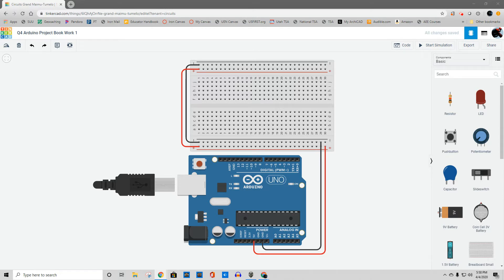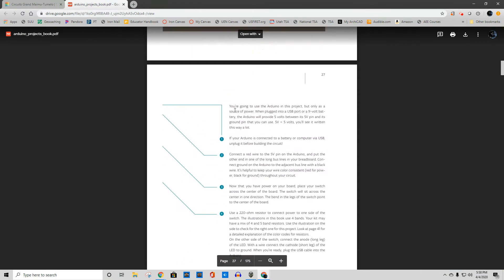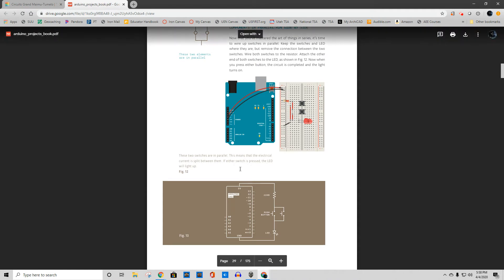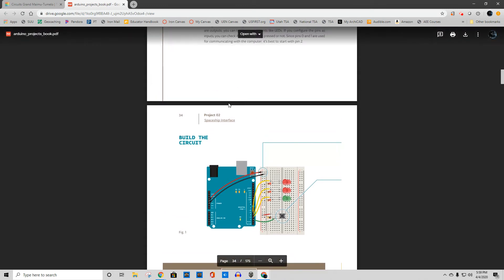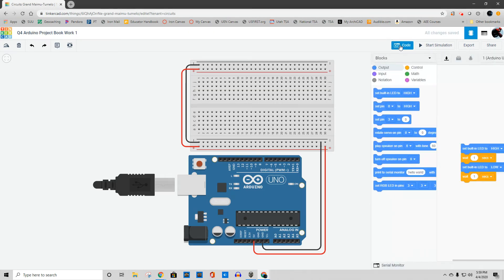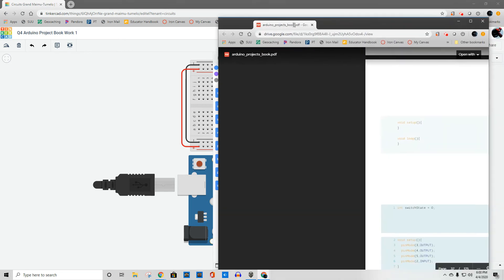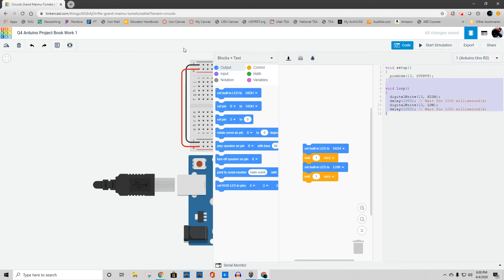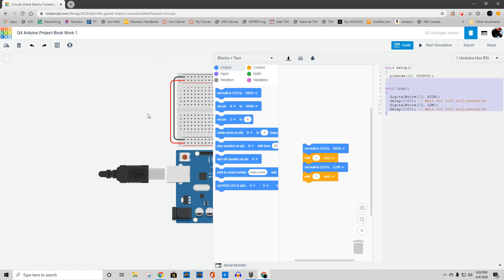Electronics - Arduino and TinkerCAD Introduction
Electronics - Using the Arduino Projects book that is free to download, create the projects using TinkerCAD Introduction video.